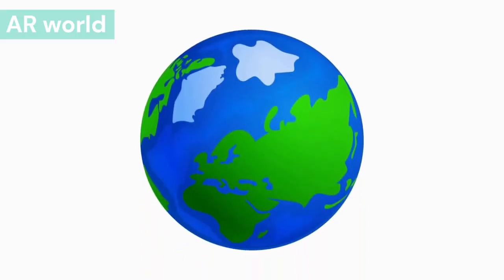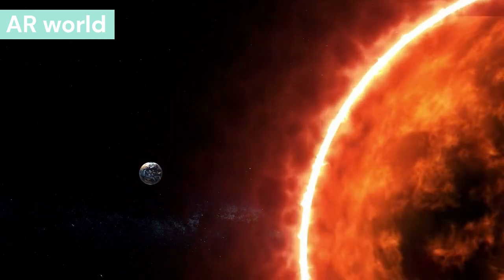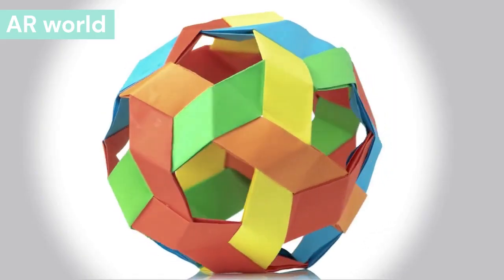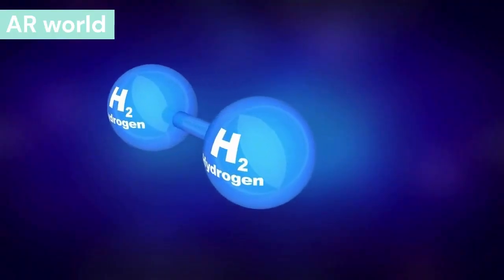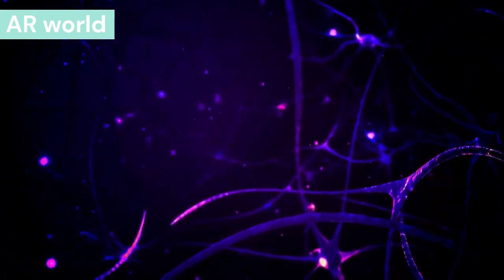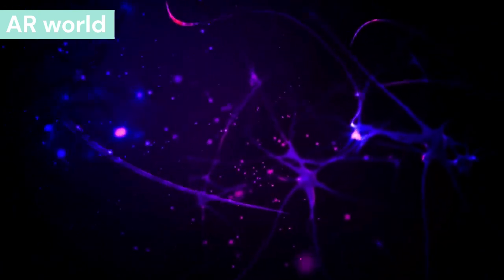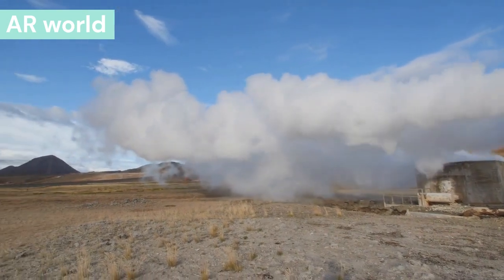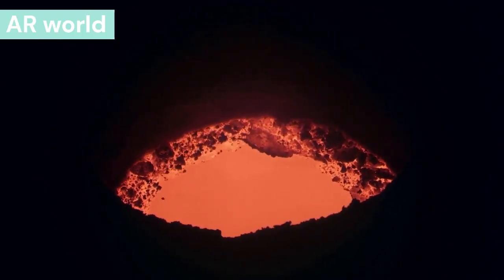the possibility of life in the solar system is also seen on other planets besides the earth.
topic:  the possibility of life in the solar system is also seen on other planets besides the earth.

Book final link

the planets song
the solar system song